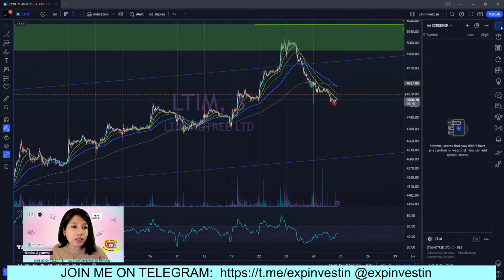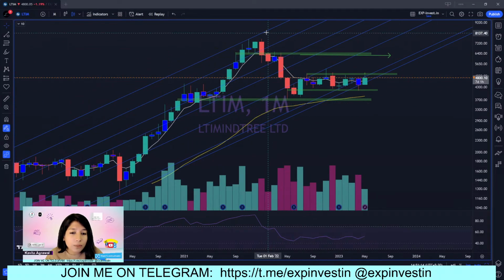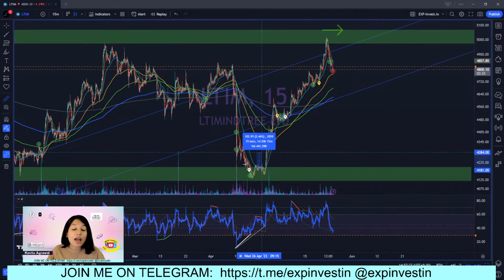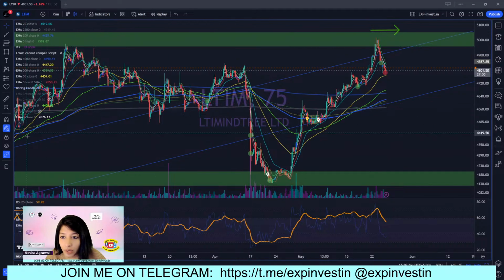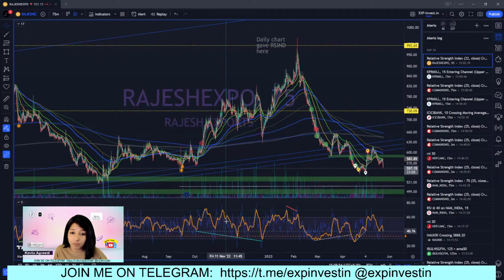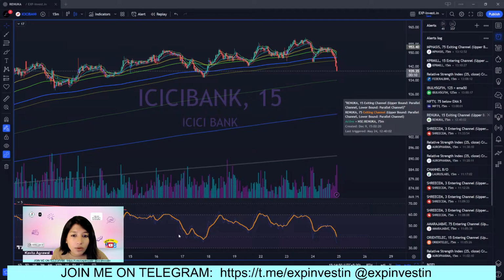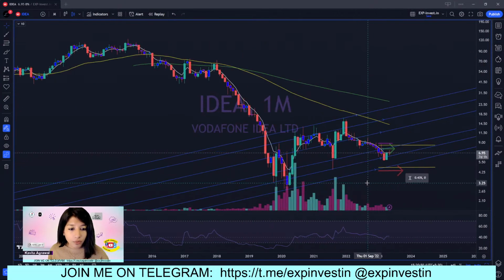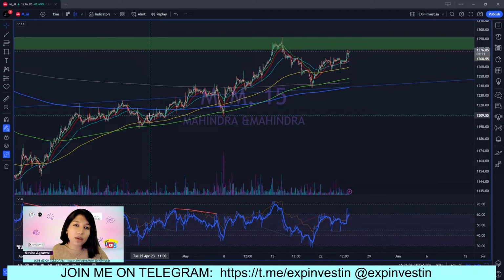ECLIPSING- A concept used to make better trade entries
Join me for a LIVE discussion about this concept used by ace traders since a long time to make remarkable entries.

I am a full time swing trader with SEBI registration with nearly 10 years of experience. I have been helping retail traders make successful swing trades with near low entries for over 3 years now. The observations I am going to share have been learnt first with practical application and then researched into for further refining.

In this session I will use real time charts to showcase to you how you can also use the concept of eclipsing to make better entries. How this will work with the indicators of your choice is something you will need to figure out over few weeks of analysis but for the purpose of this session I will use indicators which I deploy for trading- RSI and MAs.

📹 This video is an edited version of the Live session conducted on the platform ET LIVE STREAM

👤I am Kavita Agrawal, A SEBI registered Research Analyst. I left my cushy Corporate Job to dedicate my time and provide my services to Retail Traders in India. I can mentor you for the stock market and help you stay focused, learn along the way and work together towards your financial freedom.